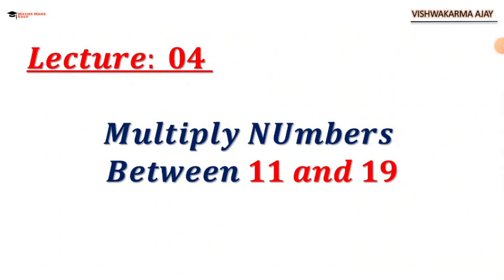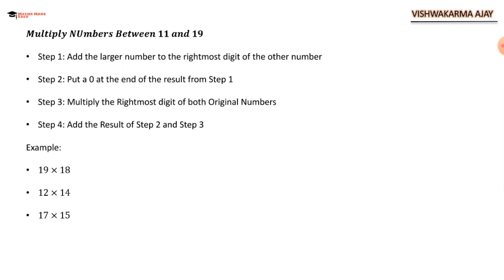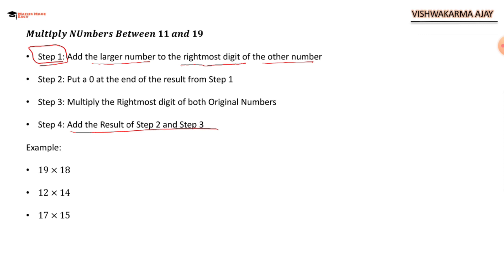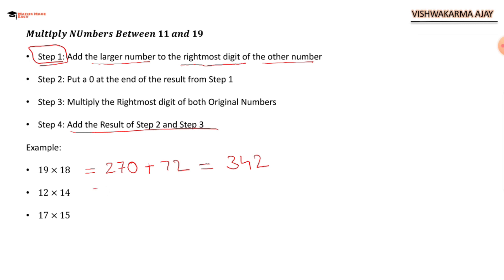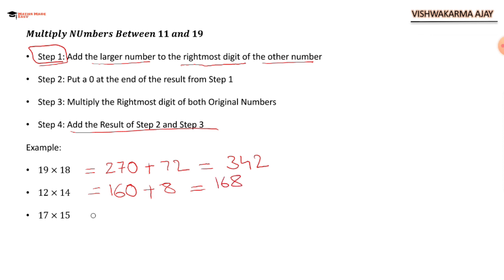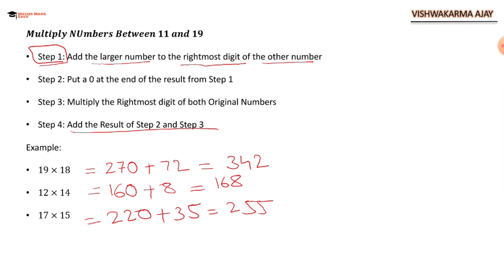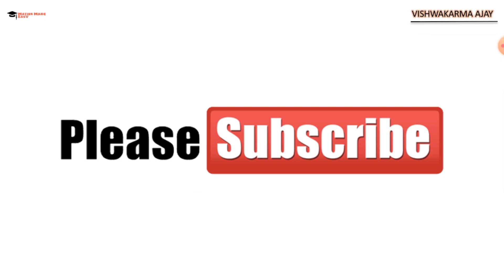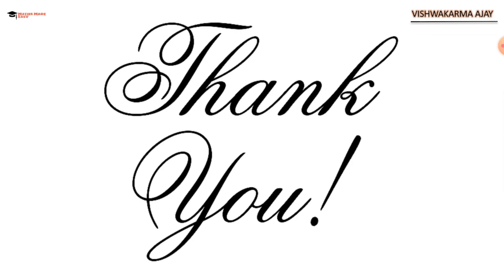𝑴𝒖𝒍𝒕𝒊𝒑𝒍𝒚 𝑵𝑼𝒎𝒃𝒆𝒓𝒔 𝑩𝒆𝒕𝒘𝒆𝒆𝒏 𝟏𝟏 𝒂𝒏𝒅 𝟏𝟗 | Multiplication Trick | Vedic Math's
Welcome to "Maths Made Easy," your go-to channel for mastering mathematical concepts effortlessly. In this video, we will explore a clever technique to quickly find the result when multiplying numbers between 11 and 19, helping you solve such problems in just 2 seconds!

Step 1: To begin, we take the larger number and add it to the rightmost digit of the smaller number. For example, if we are multiplying 11 and 19, we add 19 to the rightmost digit of 11, which gives us 11 + 9 = 20.

Step 2: Next, we append a zero to the result obtained in Step 1. In our example, we would add a zero to 20, resulting in 200.

Step 3: Moving on, we multiply the rightmost digits of both the original numbers. In this case, we multiply 1 and 9, yielding 1 × 9 = 9.

Step 4: Finally, we add the results from Steps 2 and 3. Adding 200 (from Step 2) and 9 (from Step 3), we arrive at 209. And there you have it! The product of 11 and 19 is 209.

By following these four simple steps, you can swiftly find the product of any pair of numbers between 11 and 19, impressing your friends and teachers with your lightning-fast mental math skills.